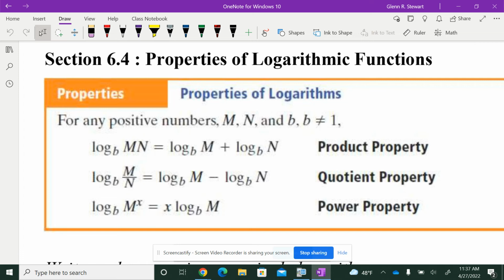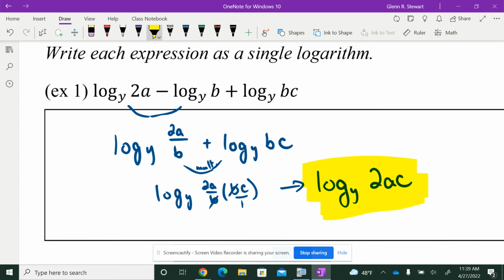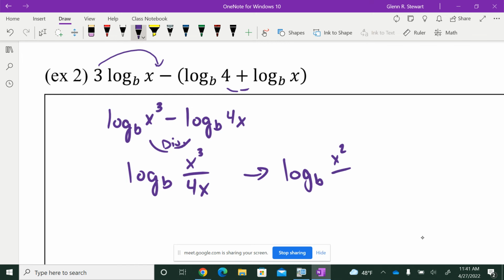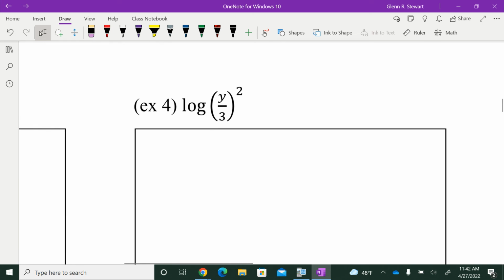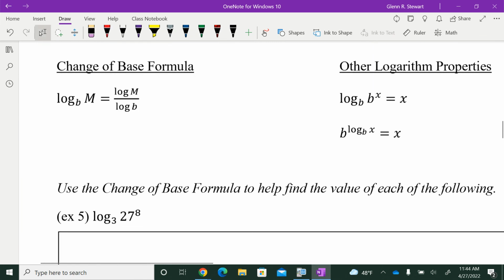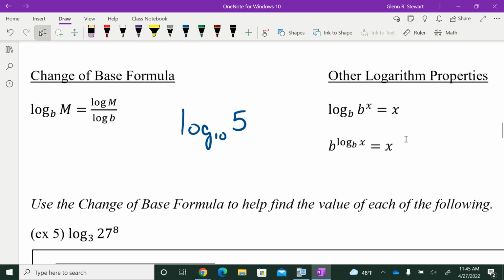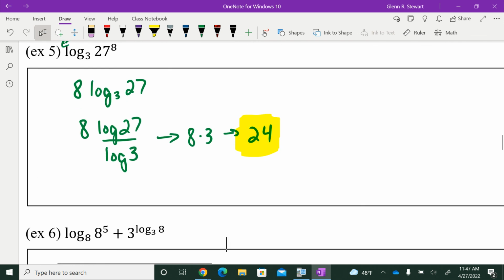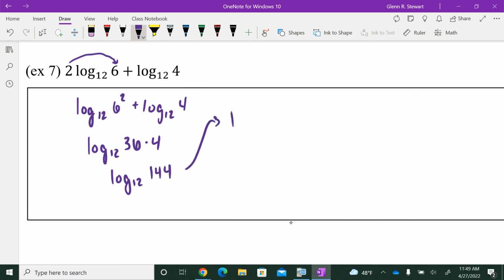Section 10.4 Properties of Logarithms Algebra II Mr. Stewart